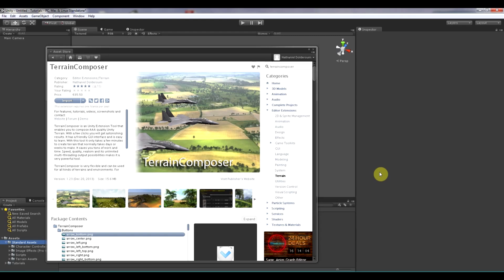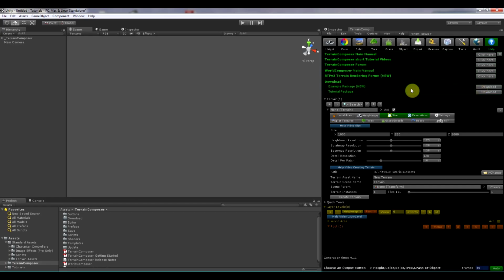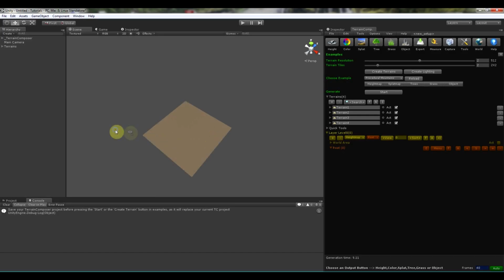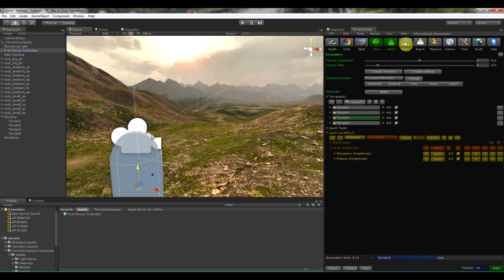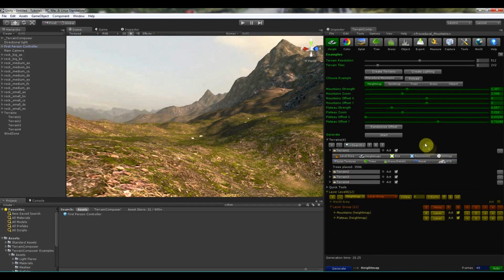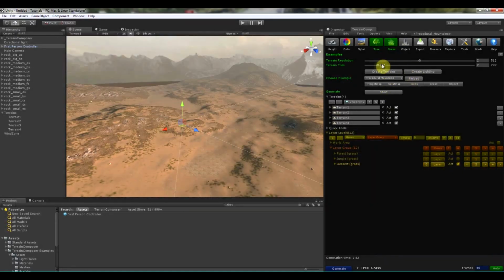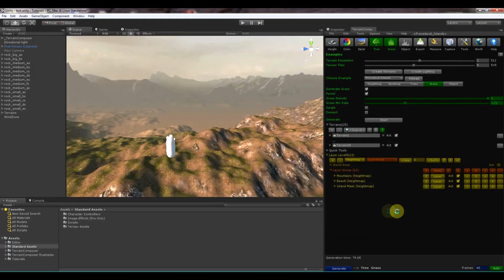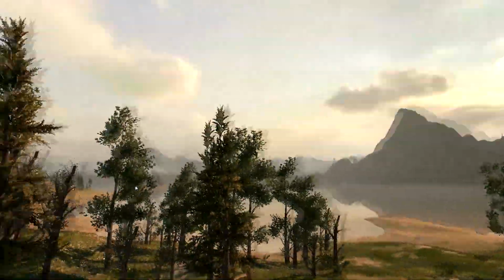UPBGE - Terrain Composer 2